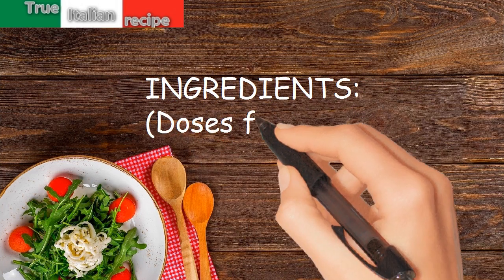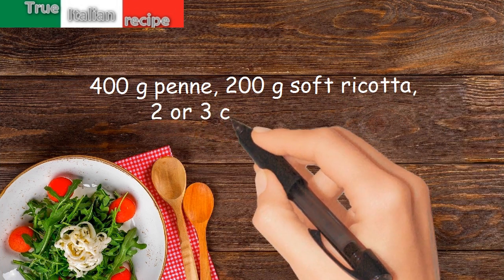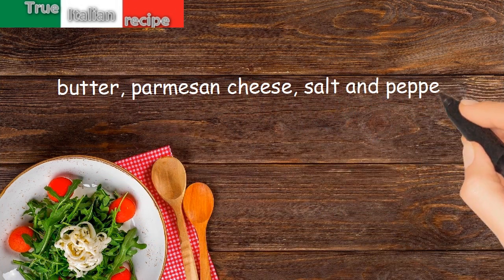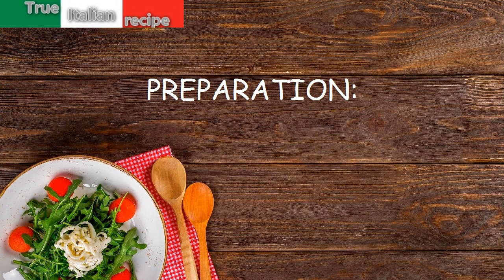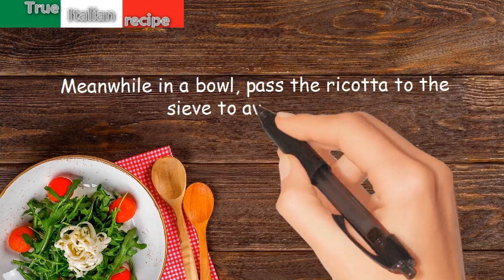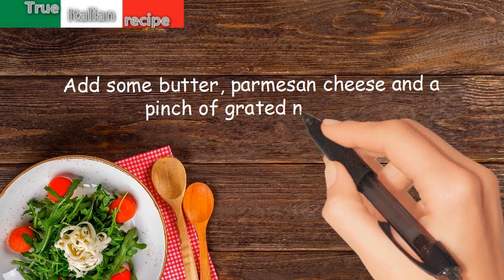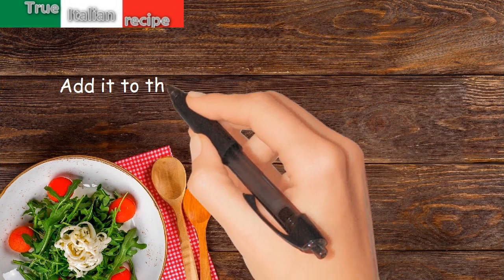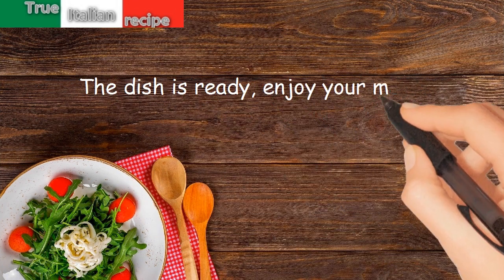ENG - Penne alla ricotta